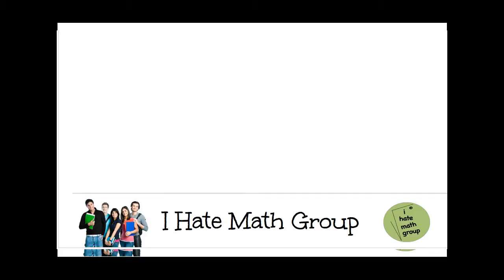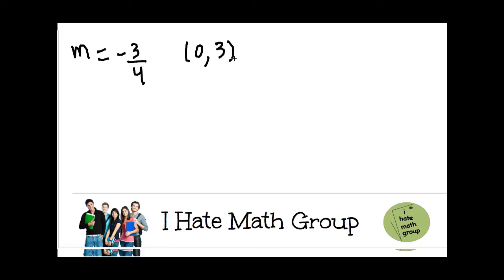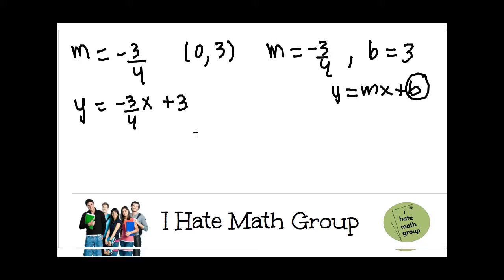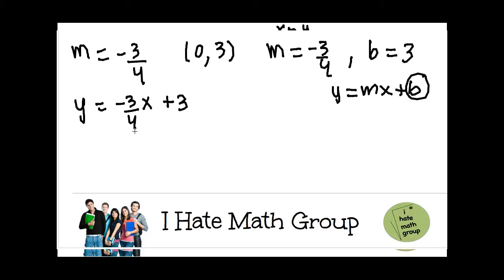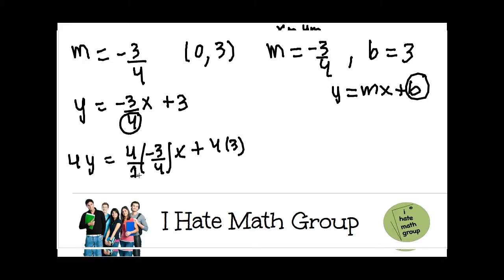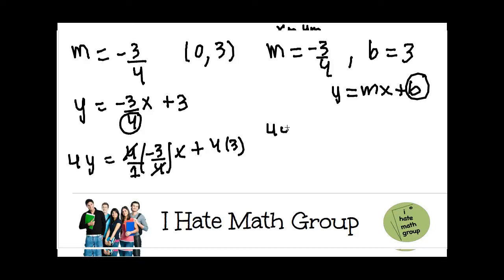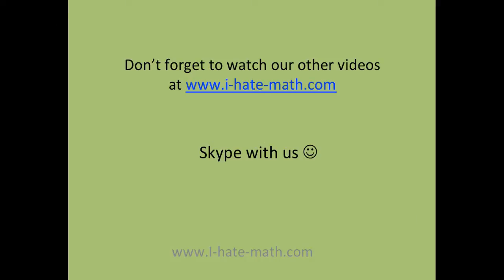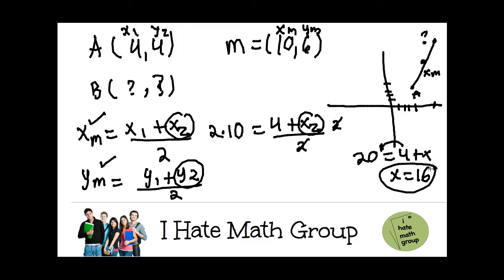How to convert line into standard form.mp4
Hi Guys,

This video will show you how to convert the line into standard form